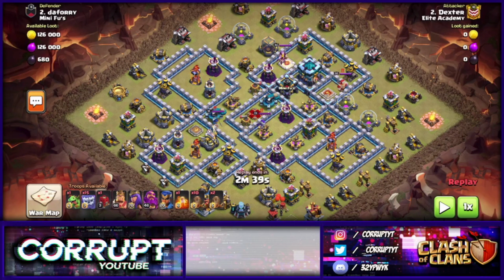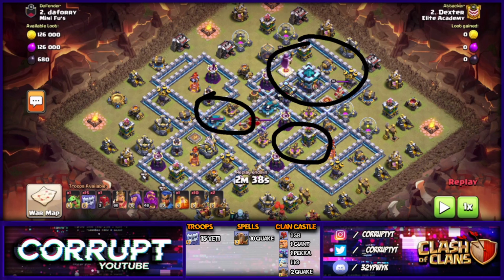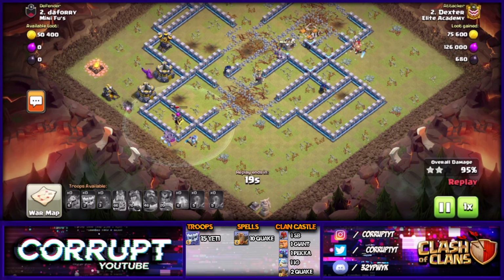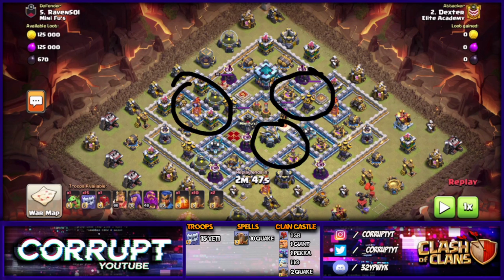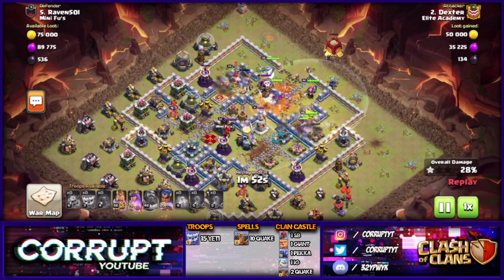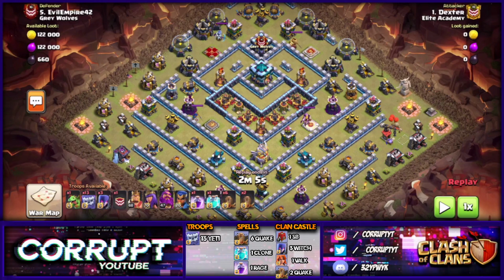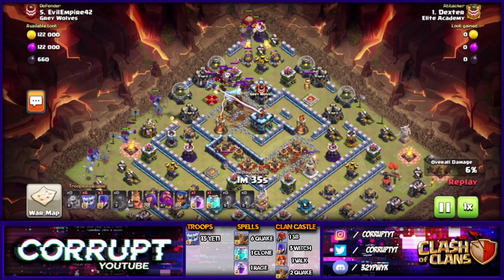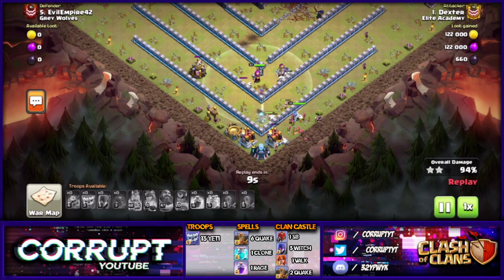*CRAZY* TH13 Quake Mass Yeti Attack | How to use TH13 Yeti Smash | Clash of Clans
Check out the one crazy attack at Town Hall 13 that will destroy almost any base! This TH13 Yeti Smash with the Siege Barracks is so strong with 12 EarthQuake Spells!

☠️Exit Humanity (Recruiting Max TH11's, TH12's, TH13's)
🔥Exit Sanity (Recruiting Max TH12's and TH13's)

🦁Only The Brave (Recruiting Max TH12's and TH13's)
😈Snipers Victory (Recruiting Max TH11's and TH12's)

☄️Aphelion Esports (Recruiting Max TH12'S and TH13's)
🤖AE Mecha (Recruiting Max TH10's, TH11's, and TH12's)

⚔️The North Watch (Recruiting Max TH12's and TH13's)
⚔️TNW:R (Recruiting Max TH11's, TH12's, and TH13's)

_____________◥Social Meida◤_______________

_____________◥Others◤_______________